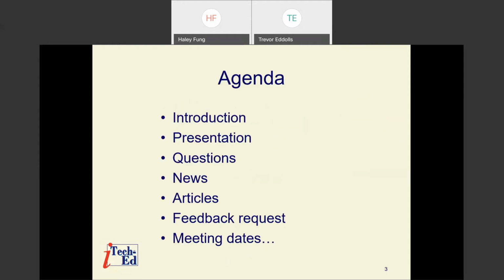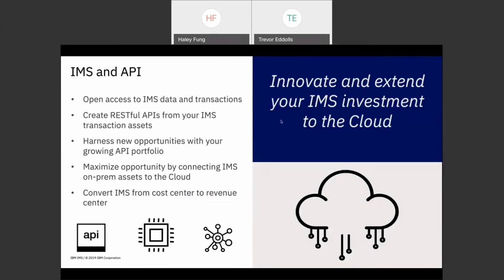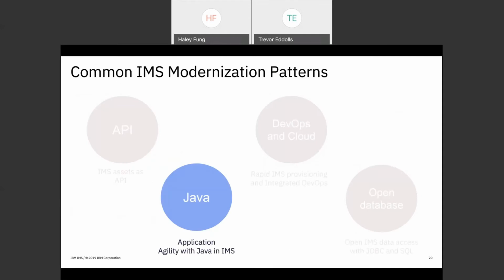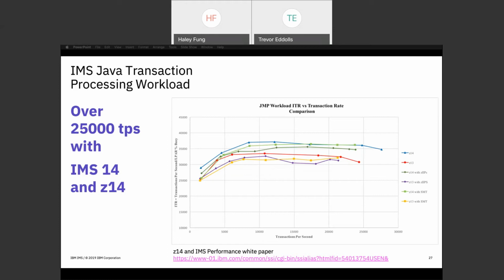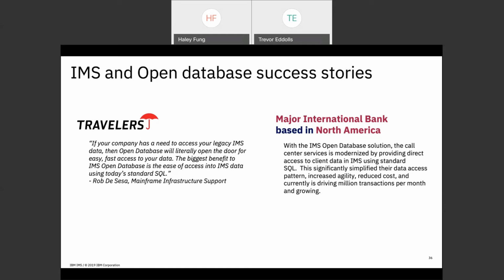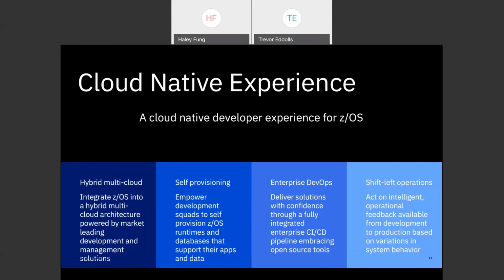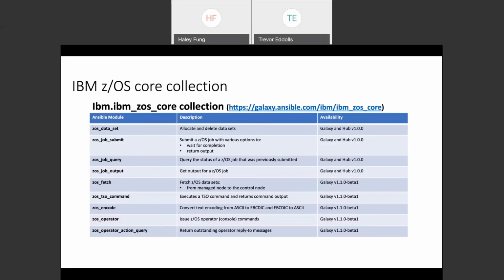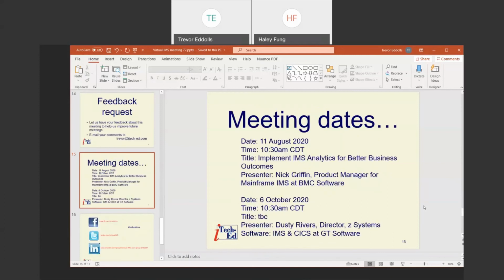Virtual IMS user group meeting 9 June 2020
Includes a presentation from Haley Fung, IBM Offering Manager for IMS, entitled "4 Paths to Digital Transformation in IMS"